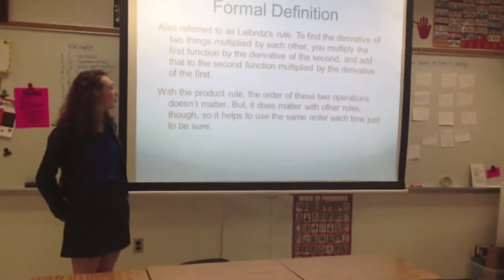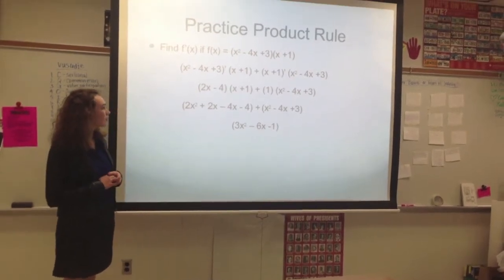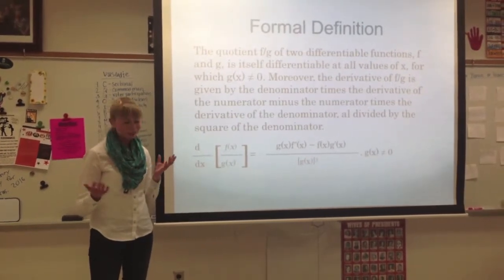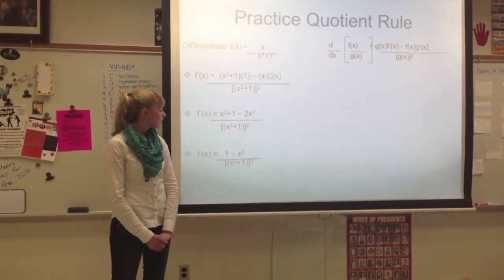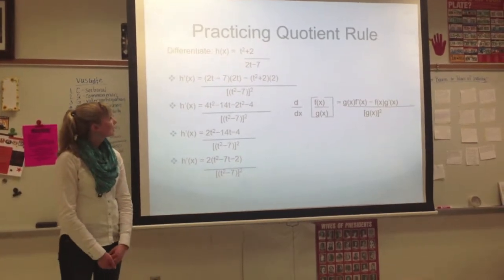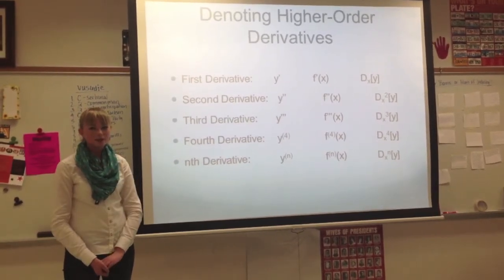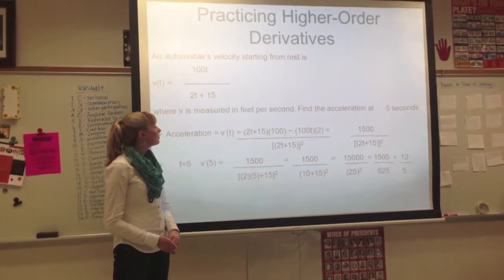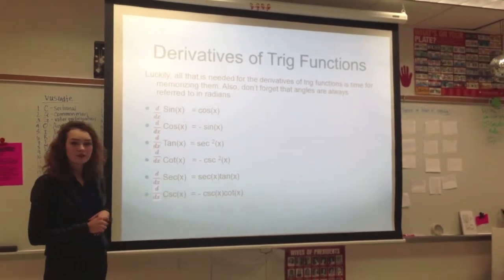Product Rule for Differentiation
Learn how to differentiate using the product rule.